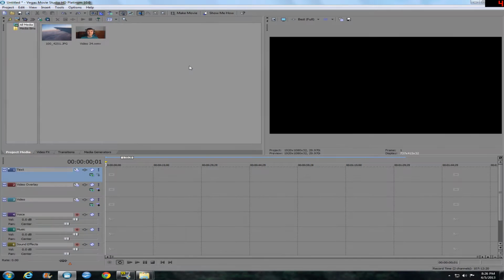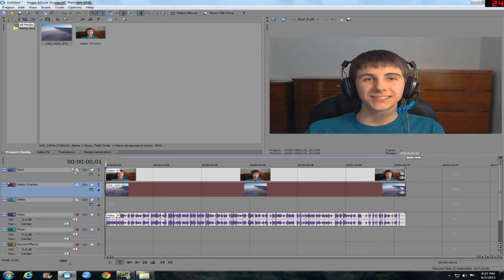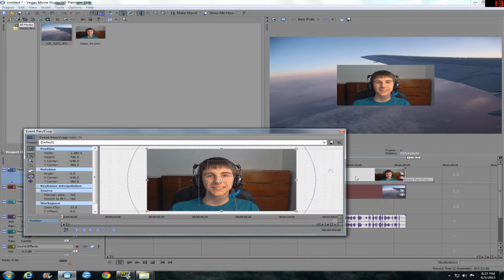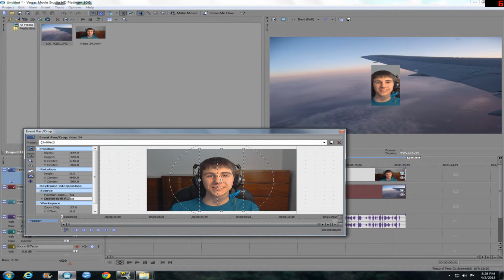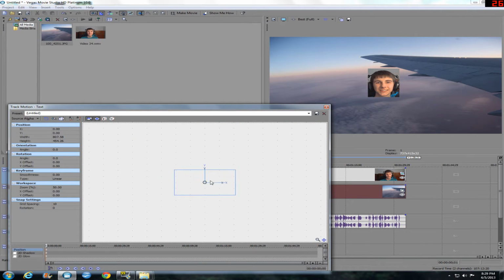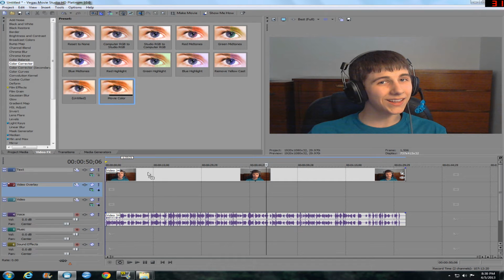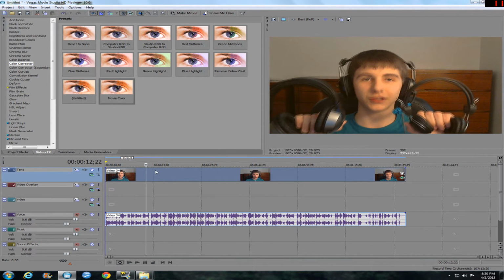Gaming Economics - How to use your webcam for face cam lets plays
Submit suggestions for the next video in the comment section!

Hello, Welcome to the first instructional video on Gaming Economics.
  This video will teach you everything you need to know in order to edit your webcam, and use it to its full potential. This includes putting it in a box, and some techniques to use, like using lighting to defer your monitor's color from your face, how to edit it into the box, and general things to avoid, or to actually do.

  This has been Kyle from Gaming Economics, helping you get better at youtube!